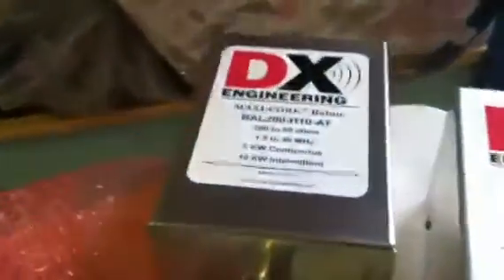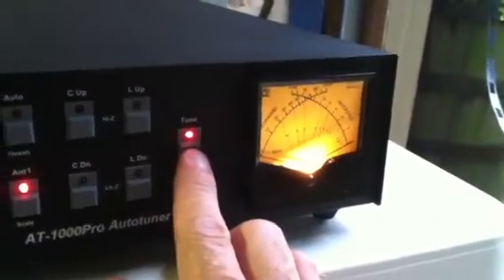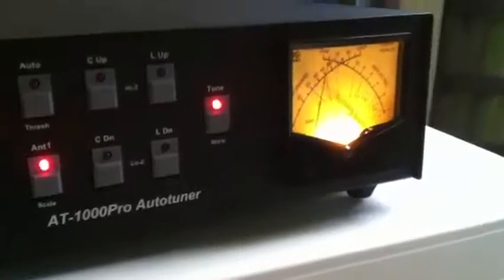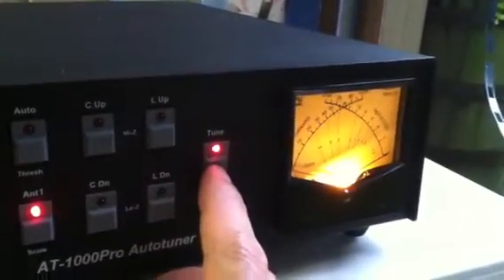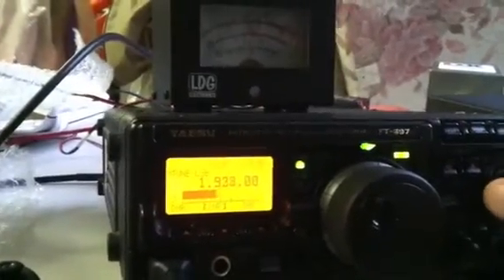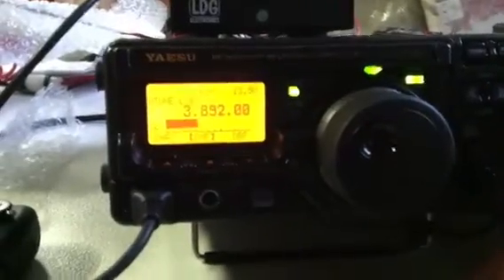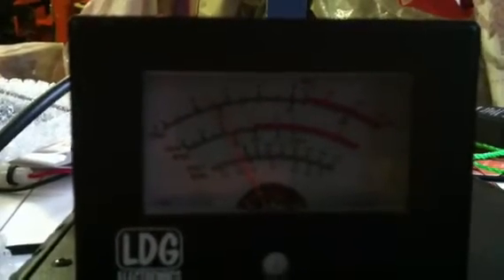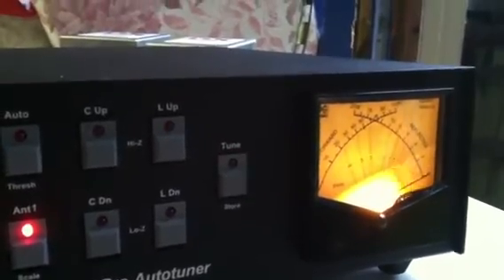NB8I Shack New 160 Meter Antenna 4: 8-3-2011 Test with DX Engineering 4:1 balun.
NB8I antenna test with new 160m 220 foot doublet antenna with an LDG AT 1000 pro tuner.